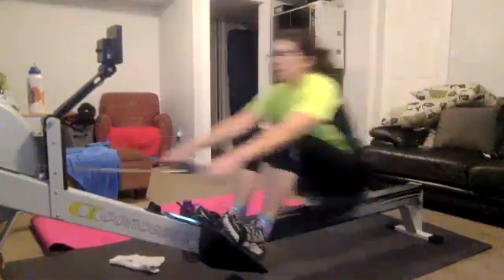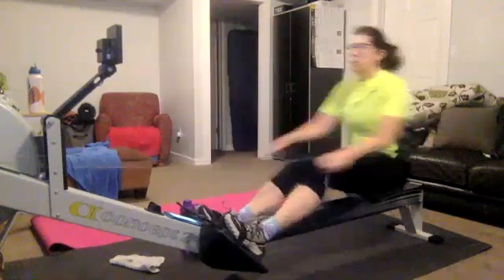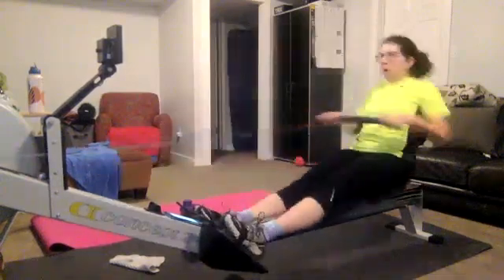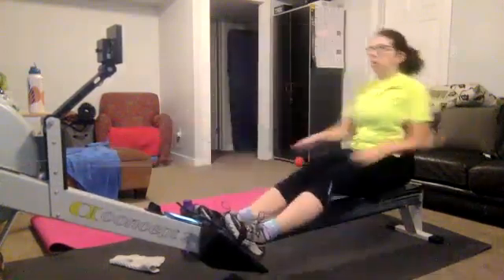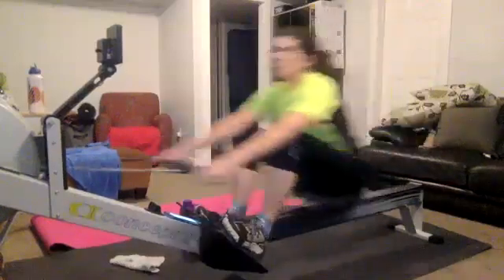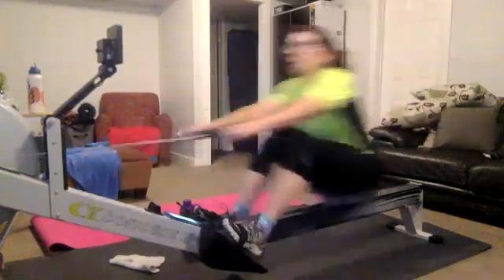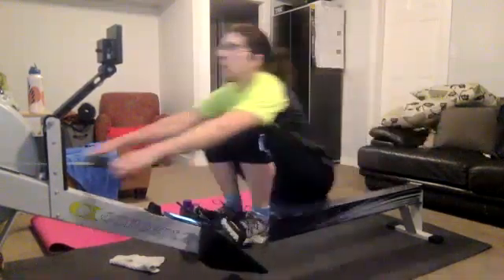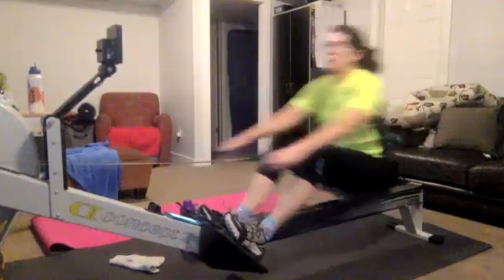02 05 22 leslie 3